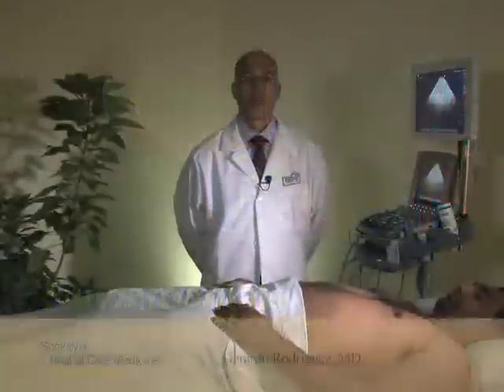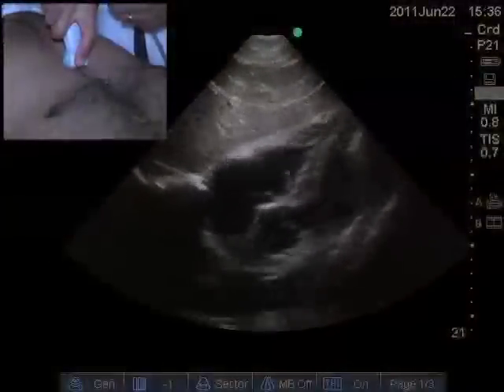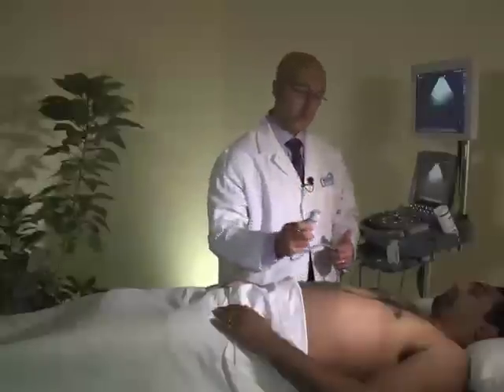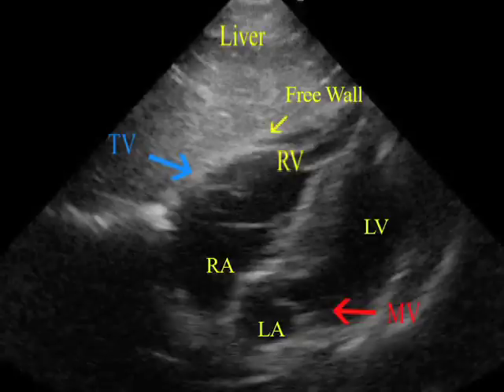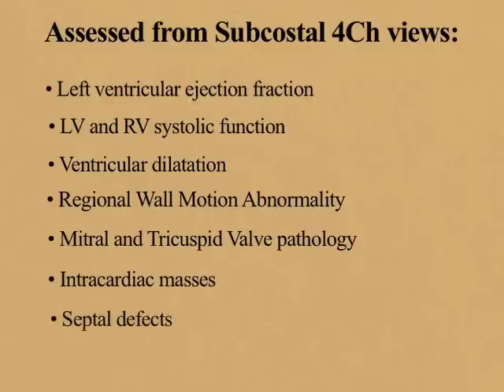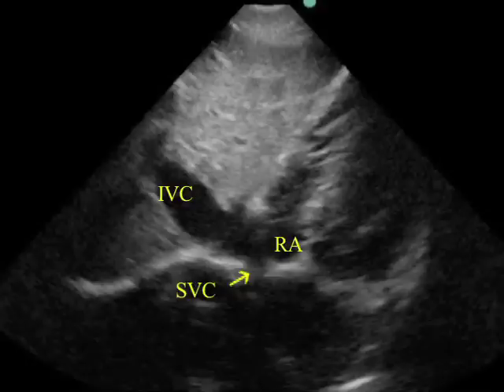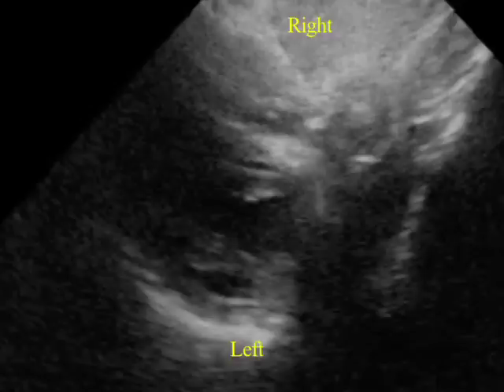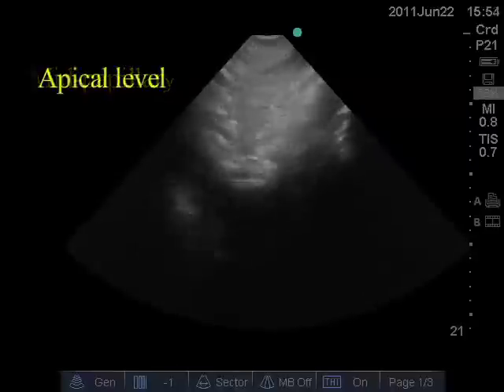SubCostal Utrasound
This video is an excerpt of an ultrasound procedure within the subcostal region.